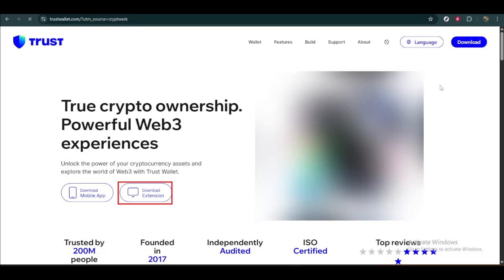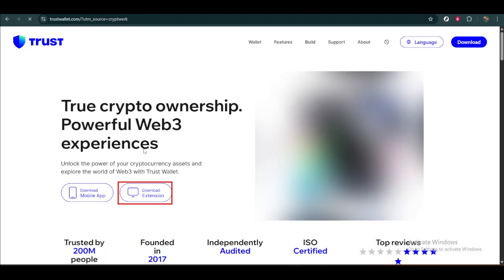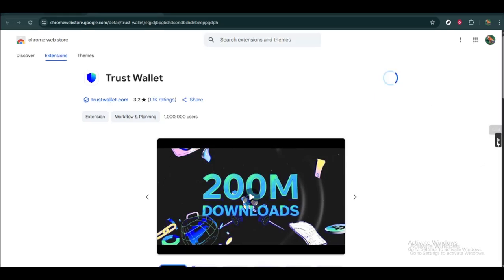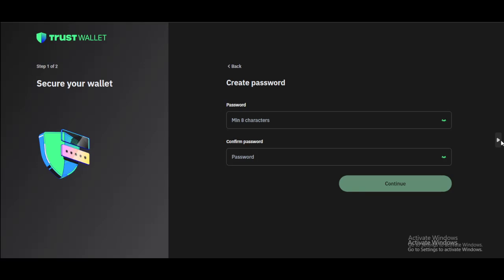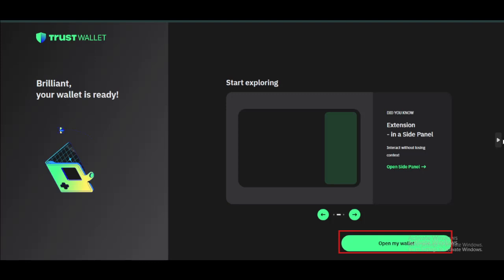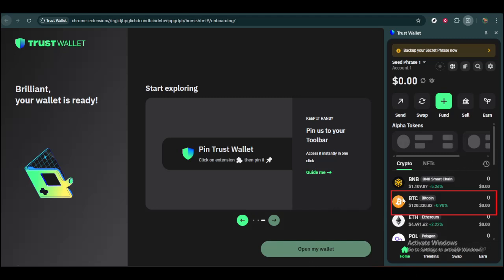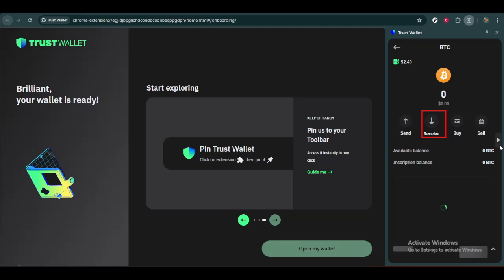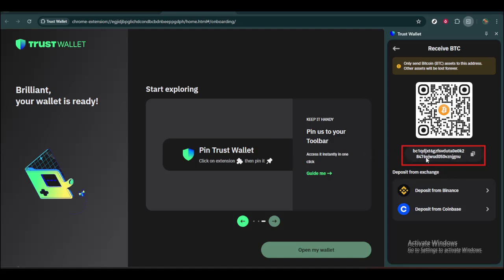How To Set Up a Bitcoin Wallet Address 2025 Step by Step Guide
Want to set up a Bitcoin wallet address in 2025 safely and correctly? 🔒 In this step-by-step guide, I’ll walk you through everything from choosing the right wallet type to generating your first Bitcoin address and backing up your seed phrase. Perfect for beginners who want a secure, simple start with crypto.

👉 In this video you’ll learn:

Differences between custodial vs non‑custodial wallets (exchange, mobile, desktop, hardware)

How to choose the best wallet for security and ease of use

Step-by-step setup for a mobile/desktop wallet (install, create wallet, generate address)

How to create and use a Bitcoin receiving address safely

How to back up and store your seed phrase / private keys (best practices)

Sending your first BTC: network fees, confirmations, and safety checks

Tips to avoid scams, phishing, and common mistakes

Recommended security measures: 2FA, hardware wallets, cold storage, and safe backup routines

Whether you want a quick mobile wallet or the highest security with a hardware wallet, this guide covers the real steps and precautions you need to protect your crypto in 2025.